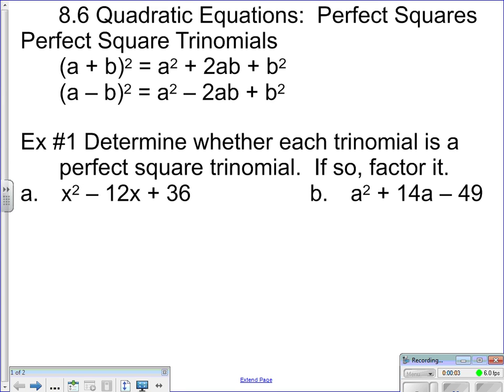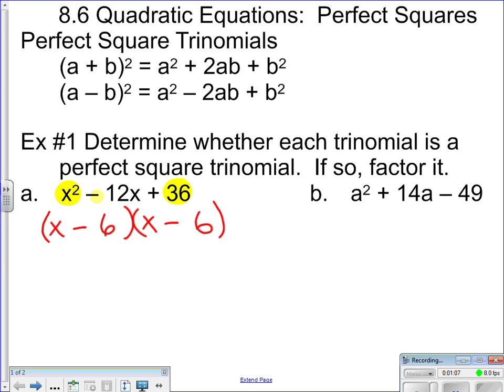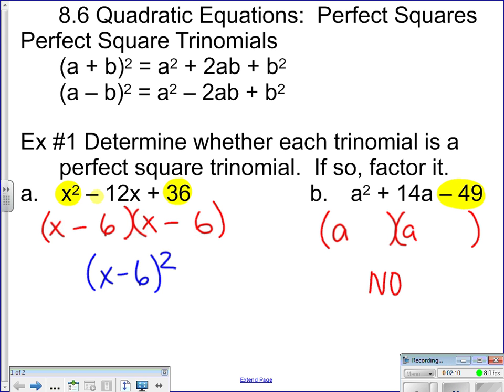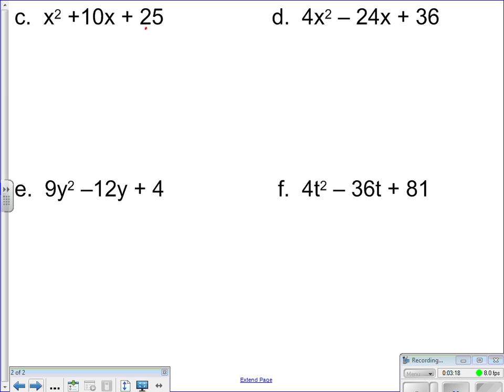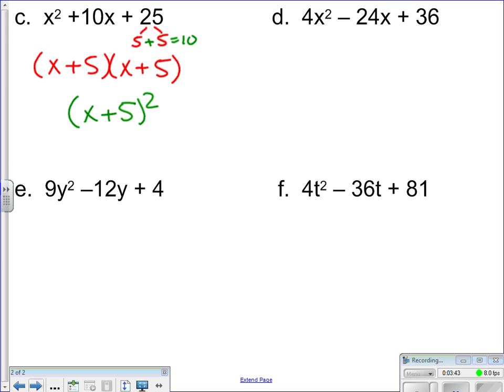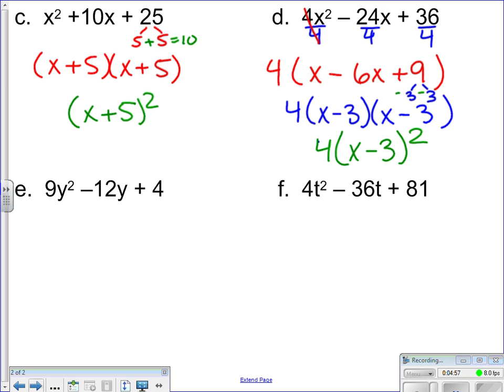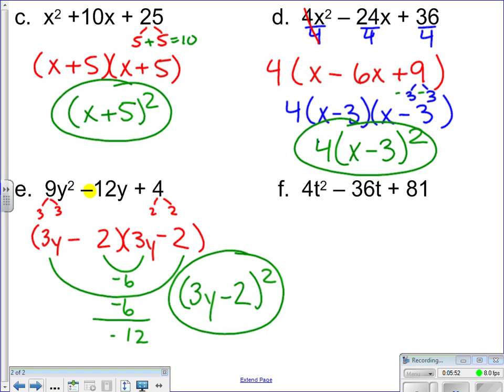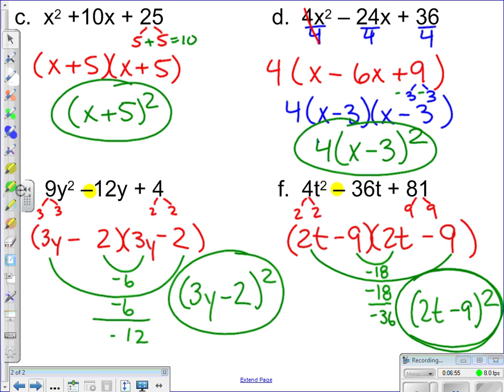Lesson 8.6 Quadratic Equations Perfect Sqaures Trinomials